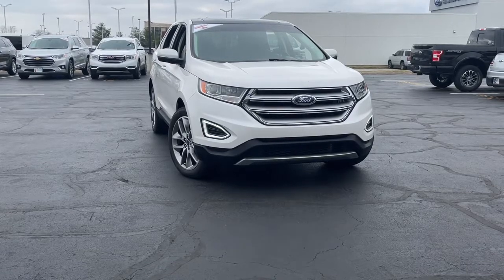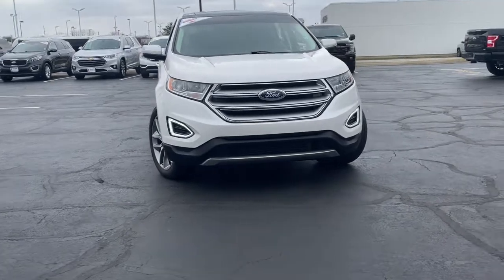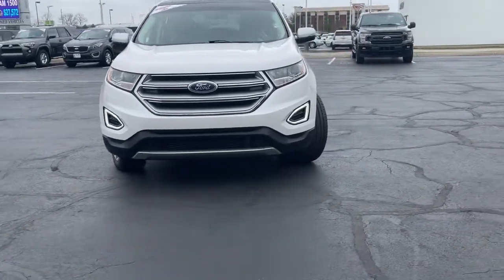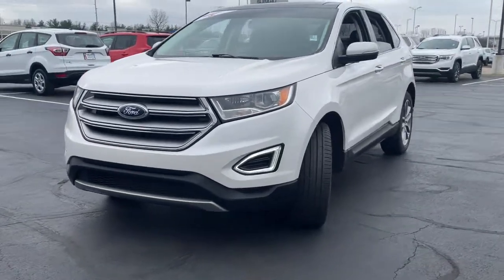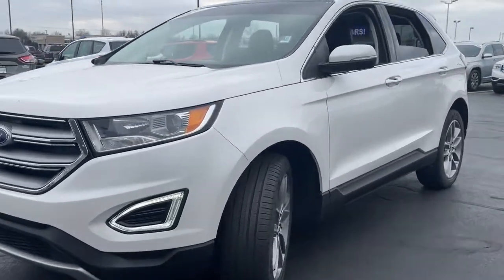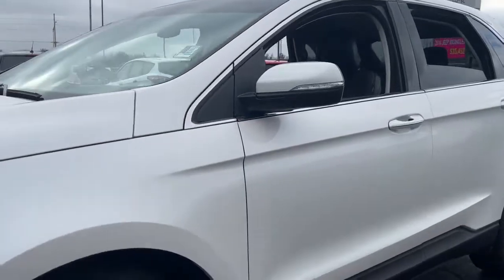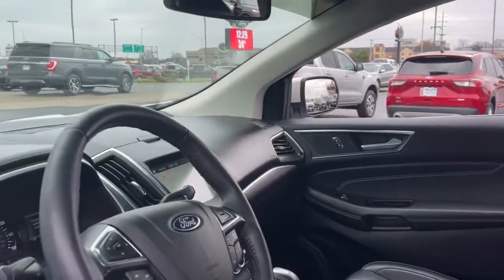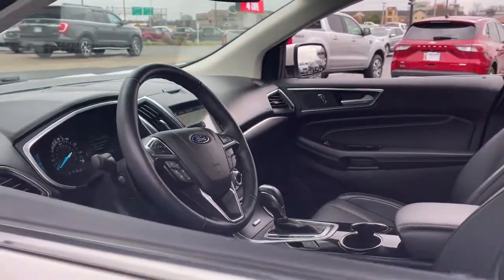2018 Ford Edge Evansville, Boonville, Newburgh, Henderson, Princeton, IN TYL321A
White Platinum Metallic Tri-Coat Used 2018 Ford Edge available in Evansville, Indiana at Town and Country Ford. Servicing the Boonville, Newburgh, Henderson and Princeton, IN area.

7720 E. Division St

Enjoy the ultimate PEACE OF MIND knowing that this vehicle has been INSPECTED thoroughly by a qualified MotorTrend technician, UPGRADED with PowerLife and exclusive benefits from EasyCare and GUARANTEED to be the best value or we'll refund the difference! A BETTER way to buy a BETTER car!(See dealer for details.)CARFAX 1-OWNER VEHICLE! Only at the SUPERSTORE...The TOWN & COUNTRY FORD ADVANTAGE! Free Full CarFax Report on-line, Guaranteed Credit Approval and Our Exclusive BEST VALUE GUARANTEE. The ADVANTAGE IS CLEAR!
Lip Spoiler,Wheels: 19 Nickel-Painted Aluminum,Black Bodyside Cladding,Metal-Look Grille w/Chrome Surround,Laminated Glass,Power Liftgate Rear Cargo Access,Fixed Rear Window w/Fixed Interval Wiper and Defroster,Body-Colored Power Heated Side Mirrors w/Convex Spotter  Manual Folding and Turn Signal Indicator,Fully Automatic Projector Beam Halogen Daytime Running Lights Preference Setting Headlamps w/Delay-Off,Tires: P245/55R19 AS BSW -inc: mini spare,Deep Tinted Glass,Perimeter/Approach Lights,Body-Colored Rear Bumper w/Black Rub Strip/Fascia Accent,Chrome Side Windows Trim and Black Front Windshield Trim,Spare Tire Mounted Inside Under Cargo,LED Brakelights,Speed Sensitive Variable Intermittent Wipers,Chrome Door Handles,Tailgate/Rear Door Lock Included w/Power Door Locks,Fully Galvanized Steel Panels,Steel Spare Wheel,Clearcoat Paint,Body-Colored Front Bumper w/Black Rub Strip/Fascia Accent,150 Amp Alternator,Transmission w/Driver Selectable Mode,4-Wheel Disc Brakes w/4-Wheel ABS  Front And Rear Vented Discs  Brake Assist  Hill Hold Control and Electric Parking Brake,Electric Power-Assist Steering,Front And Rear Anti-Roll Bars,Dual Stainless Steel Exhaust w/Polished Tailpipe Finisher,18 Gal. Fuel Tank,Permanent Locking Hubs,Transmission: 6-Speed Automatic w/SelectShift -inc: steering wheel mounted paddle shifters,Multi-Link Rear Suspension w/Coil Springs,Brake Actuated Limited Slip Differential,Automatic Full-Time All-Wheel,GVWR: 5 540 lbs,Strut Front Suspension w/Coil Springs,Gas-Pressurized Shock Absorbers,3.36 Axle Ratio,540CCA Maintenance-Free Battery w/Run Down Protection,50-State Emissions System,Safety Canopy System Curtain 1st And 2nd Row Airbags,Airbag Occupancy Sensor,Rear Parking Sensors,Dual Stage Driver And Passenger Seat-Mounted Side Airbags,Back-Up Camera,Tire Specific Low Tire Pressure Warning,Outboard Front Lap And Shoulder Safety Belts -inc: Rear Center 3 Point  Height Adjusters and Pretensioners,Dual Stage Driver And Passenger Front Airbags,Driver And Passenger Knee Airbag,Mykey System -inc: Top Speed Limiter  Audio Volume Limiter  Early Low Fuel Warning  Programmable Sound Chimes and Beltminder w/Audio Mute,Electronic Stability Control (ESC) And Roll Stability Control (RSC),ABS And Driveline Traction Control,Rear Child Safety Locks,Side Impact Beams,Manual w/Tilt Front Head Restraints and Manual Adjustable Rear Head Restraints,8-Way Driver Seat,Outside Temp Gauge,Instrument Panel Bin  Covered Dashboard Storage  Driver / Passenger And Rear Door Bins,Leatherette Door Trim Insert,Manual Tilt/Telescoping Steering Column,Radio: AM/FM Stereo w/Single CD Player -inc: MP3 capability  speed-compensated volume  12-speaker audio system from Sony and HD Radio,Securilock Anti-Theft Ignition (pats) Engine Immobilizer,HVAC -inc: Underseat Ducts and Console Ducts,Remote Keyless Entry w/Integrated Key Transmitter  Illuminated Entry  Illuminated Ignition Switch and Panic Button,Perimeter Alarm,Air Filtration,Remote Releases -Inc: Proximity Cargo Access,Power Rear Windows and Fixed 3rd Row Windows,Integrated Roof Antenna,SYNC 3 Communications & Entertainment System -inc: enhanced voice recognition  8 LCD capacitive touchscreen in center stack w/swipe capability  AppLink  911 Assist  Apple CarPlay  Android Auto compatibility and 2 smart-charging USB ports,Sony w/Seek-Scan and Clock,Gauges -inc: Speedometer  Odometer  Engine Coolant Temp  Tachometer  Trip Odometer and Trip Computer,FOB Controls -inc: Windows,Cruise Control w/Steering Wheel Controls,Digital Signal Processor,Cargo Area Concealed Storage,Regular Amplifier,Systems Monitor,Illuminated Locking Glove Box,Dual Zone Front Automatic Air Conditioning,Leather/Metal-Look Steering Wheel,Compass,Driver Foot Rest,Full Cloth Headliner,Siriu